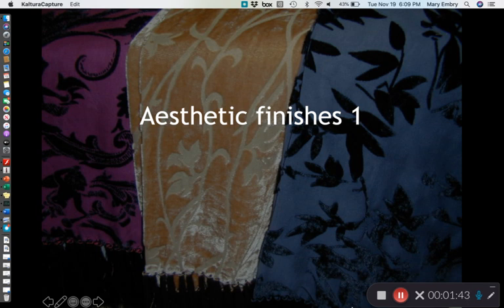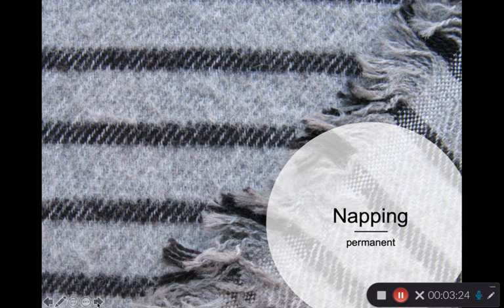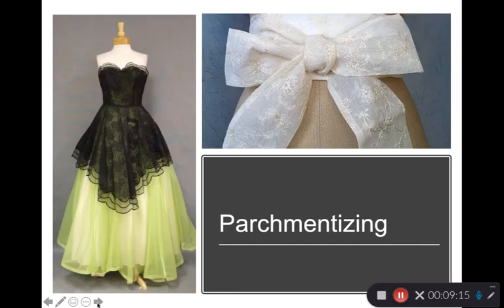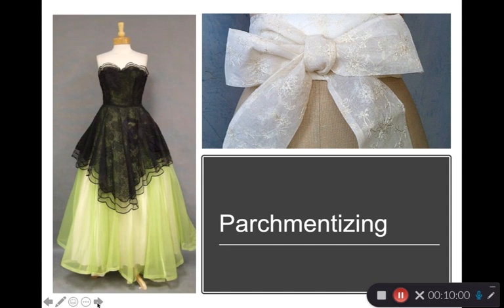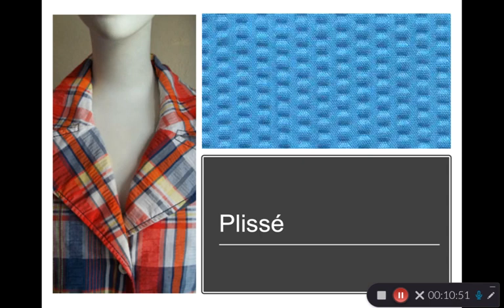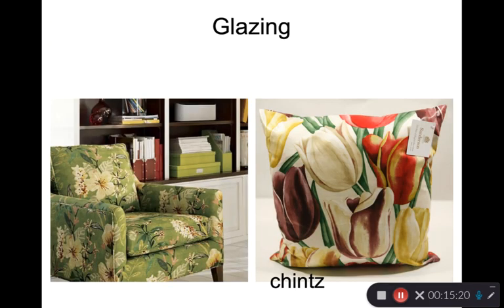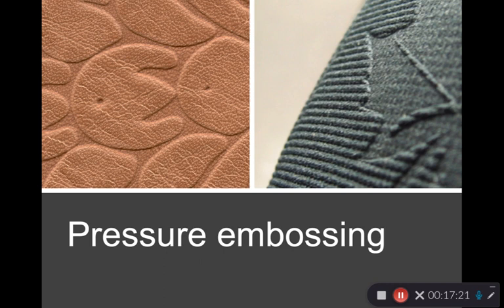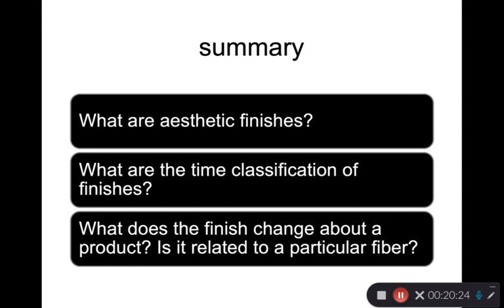Lecture 14: Aesthetic Finishes 1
F203 Lecture on Materials